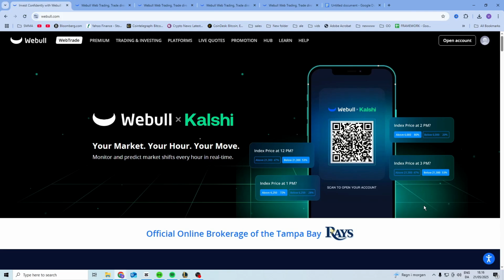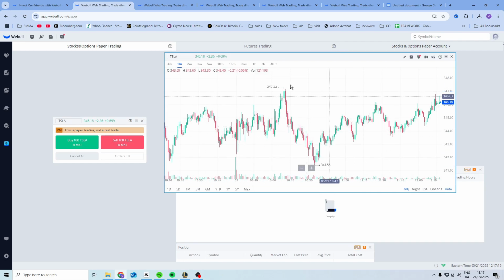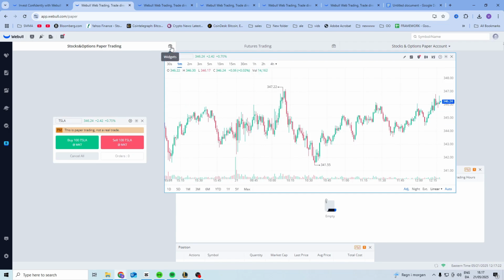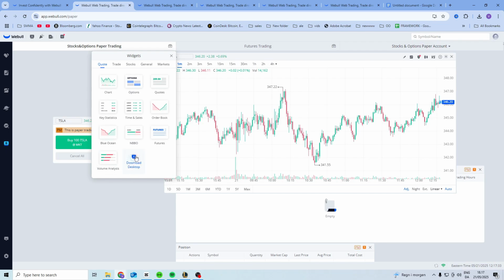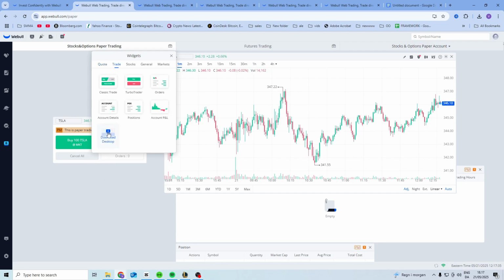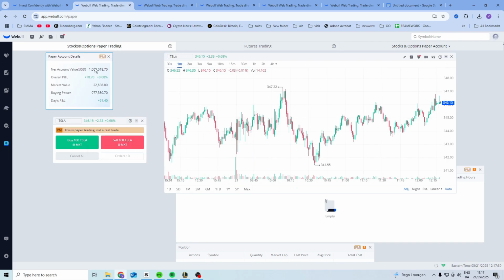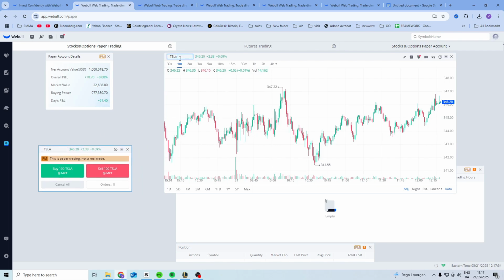How To Use Webull Simulator - Full Guide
In this video I'll show you how to quick easy and fast learn how to do paper trading and open demo account in Webull. The method is very simple and clearly described in the video. Follow all of the steps & see how to use simulator in Webull!